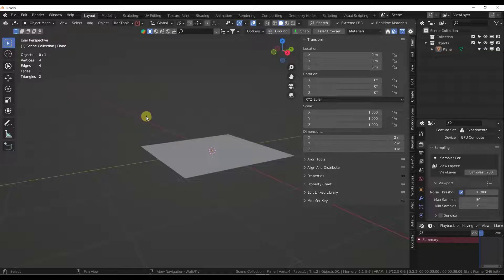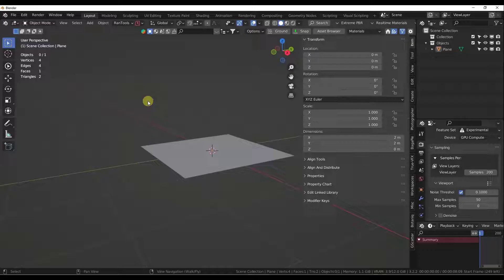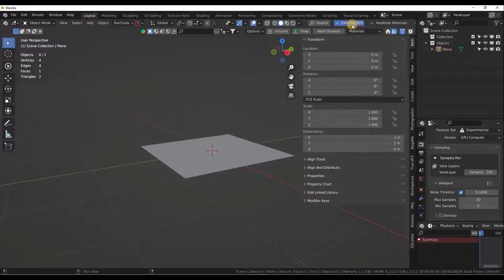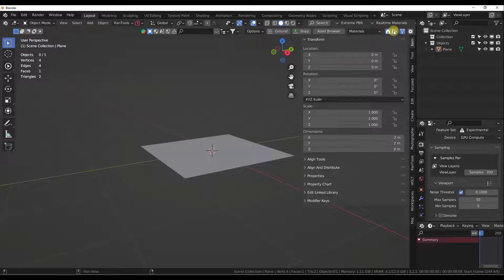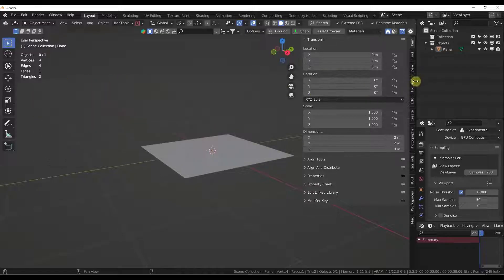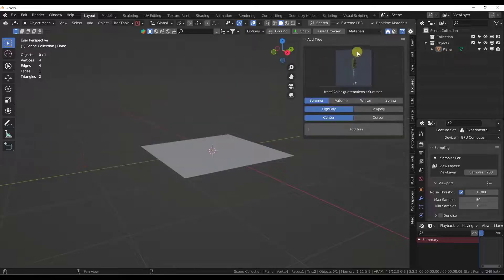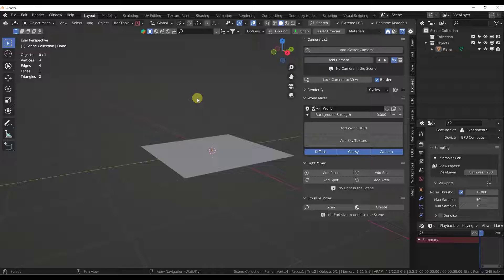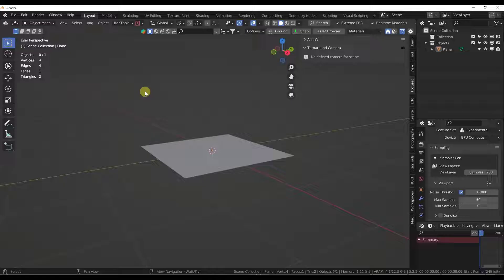What is Clean Panels - New and Improved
What is Clean Panels?

Clean Panels is a Blender Addon that will help you clean up your N-Panel and access your add-ons quickly and efficiently so that your workflow will be much better. Clean Panels was created with the artist and YOUR workflow in mind.

We have always suffered with the Blender N-Panel and now can use one of our four ways. Pie Panels, Dropdowns, N-Panel Categorization, Renaming/Reordering Panels, and our newest option the FOCUS PANEL!!!